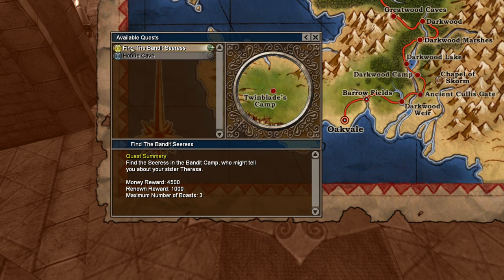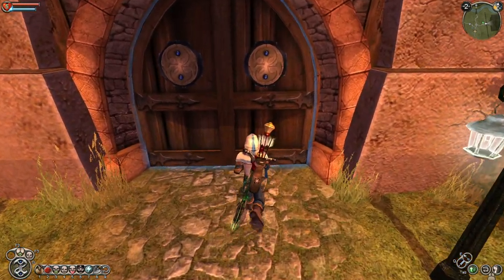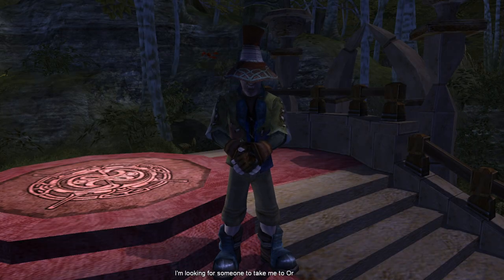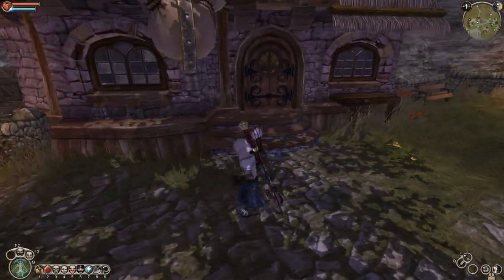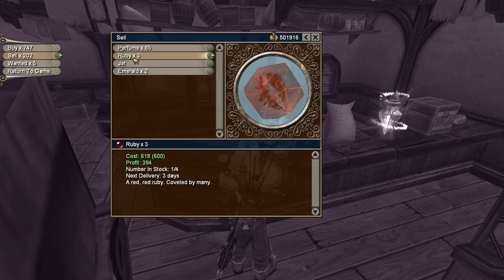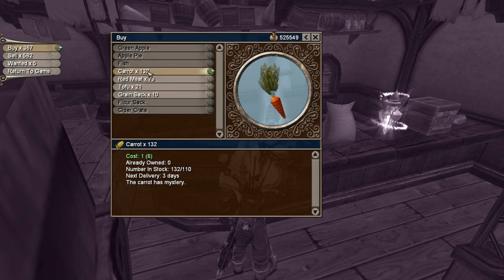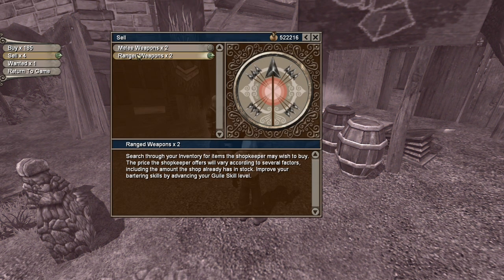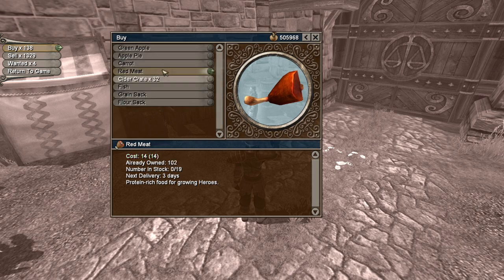[Fable 1-The Lost Chapters] 4 - Unleashing Epic Magic in Fable 1!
Also known as: Glitching